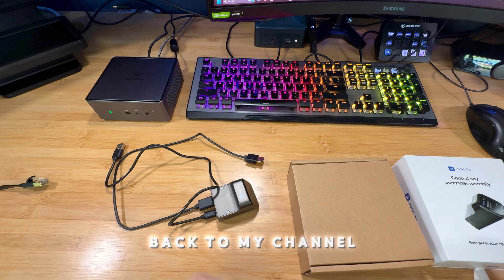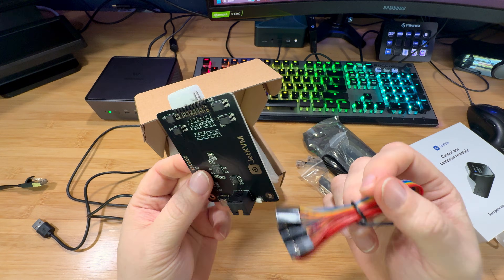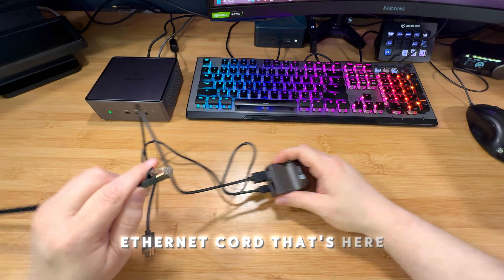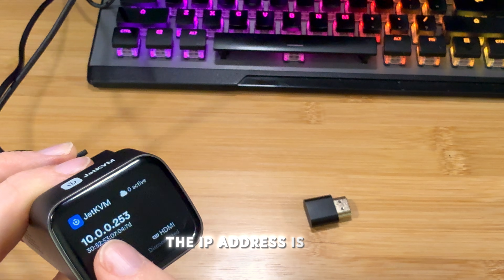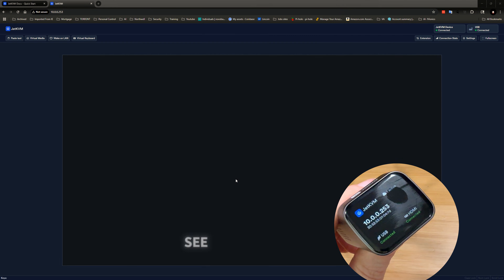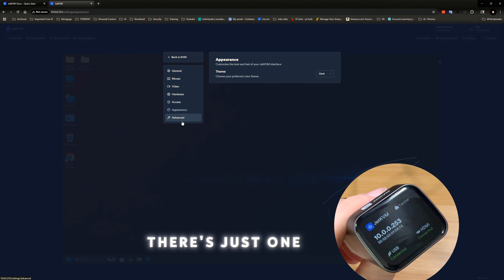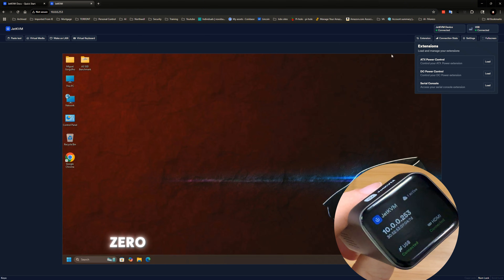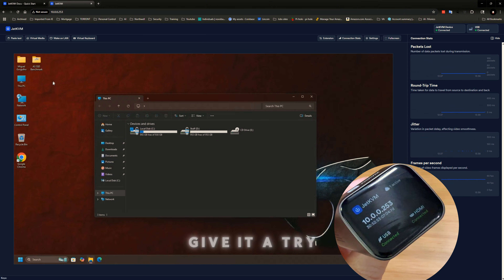JetKVM: Setup & Review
Discover the power of the Jet KVM – a game-changing device that lets you access and control your PC from anywhere in the world. In this video, I dive deep into setup, real-world use cases, pros & cons, and whether it's worth your money in 2025.

🔍 Whether you're a content creator, IT technician, or just someone who loves remote desktop access, the Jet KVM could be your new favorite tool.

📦 Unboxing? Done.
⚙️ Setup? Easy.
📡 Real-world test? Watch till the end.